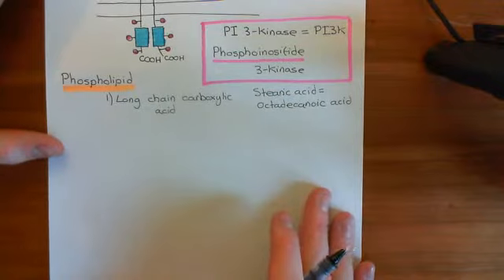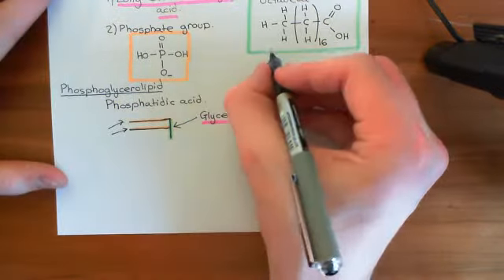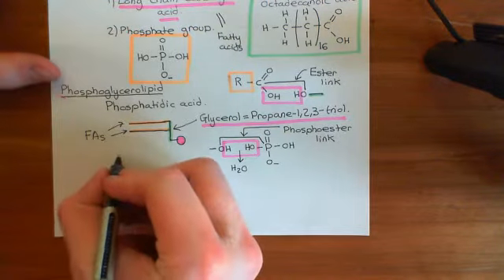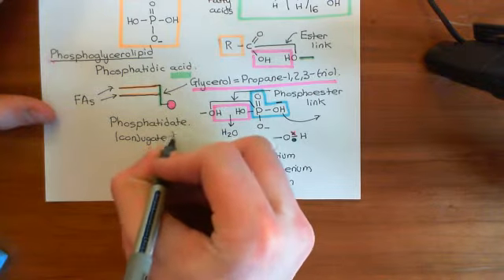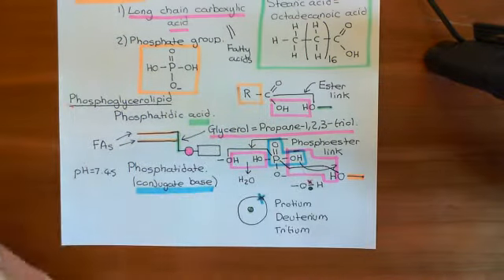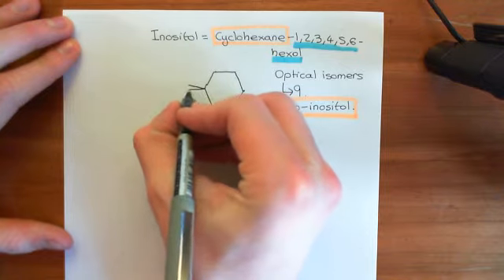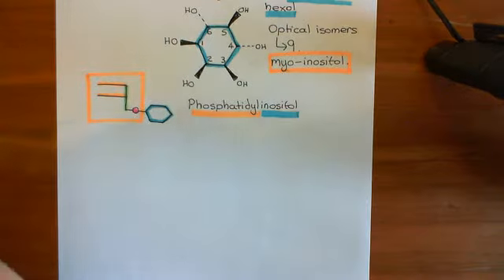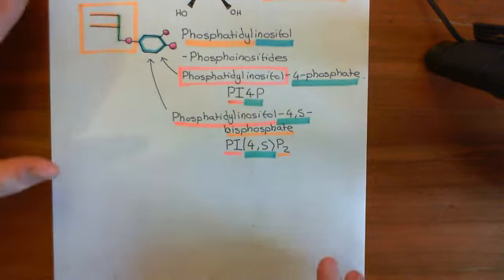Receptor Tyrosine Kinases Part 9